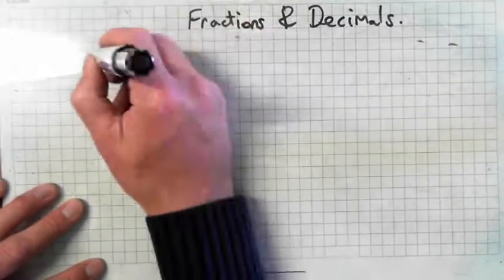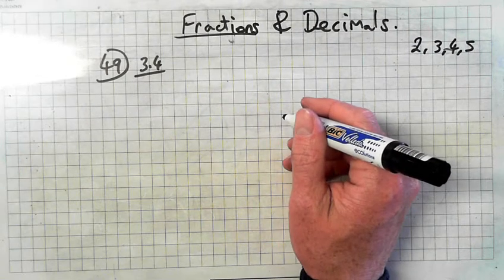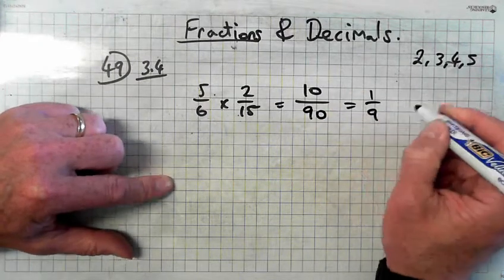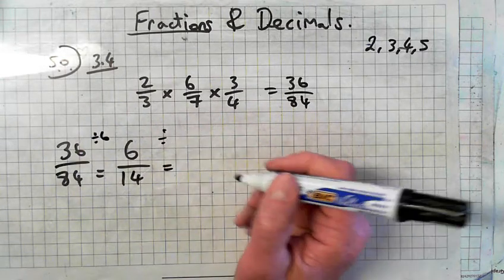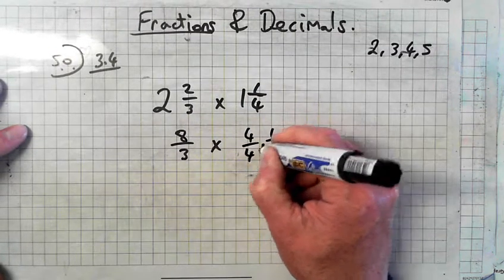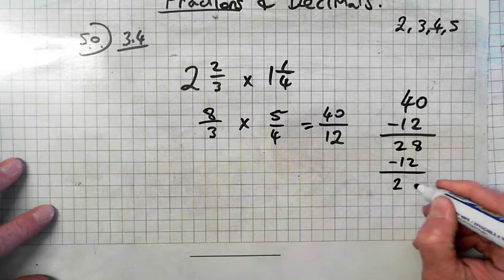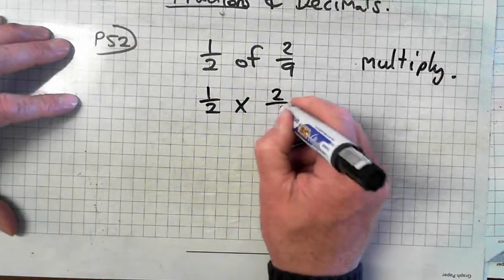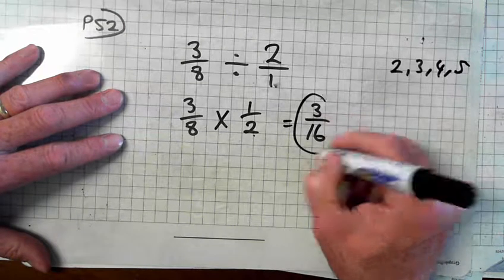JC Revision Fractions